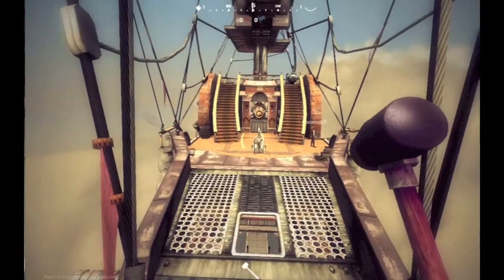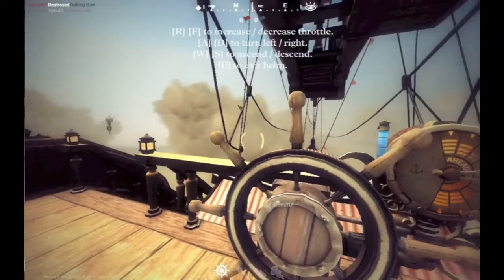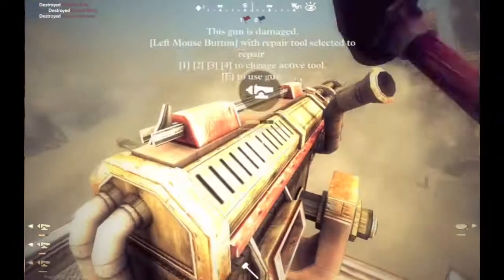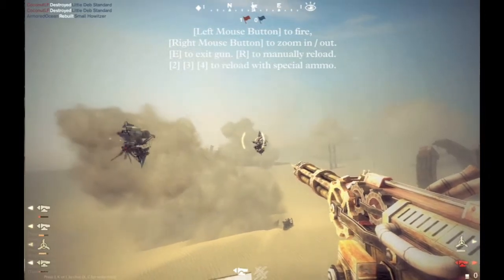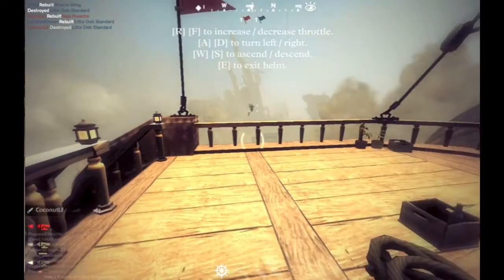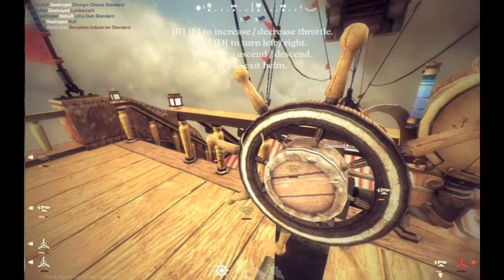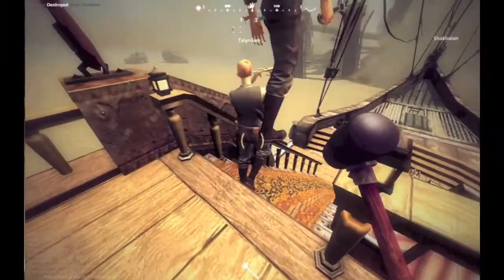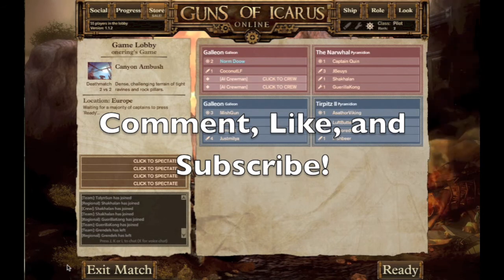Guns of Icarus Online Gameplay with Coco 3 (Galleon)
This is another gameplay of me and Coco playing guns of icarus online. it was a pretty good battle so make sure you check it out. Hope you enjoy it. sorry that you can't hear Coco very well.